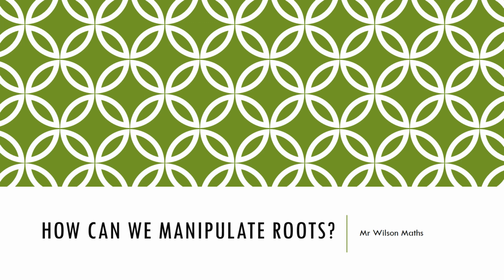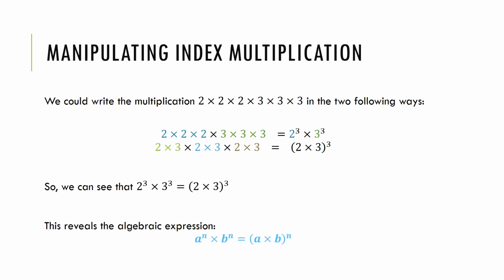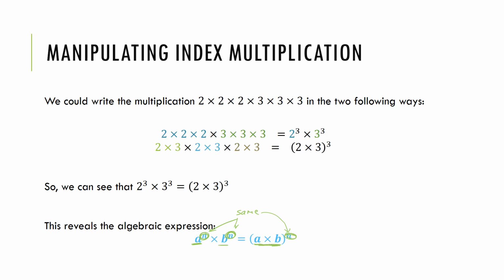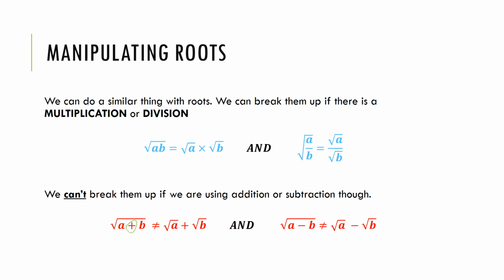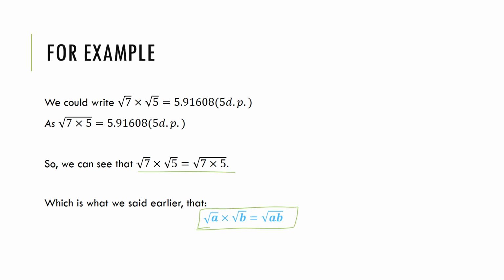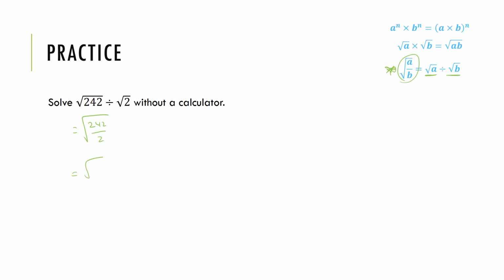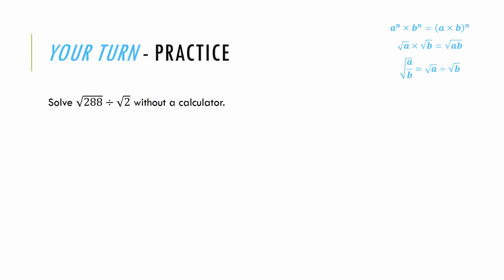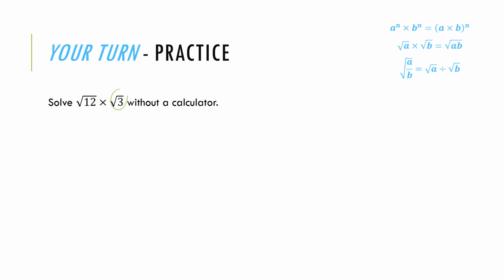Index Laws 2 Manipulating Roots